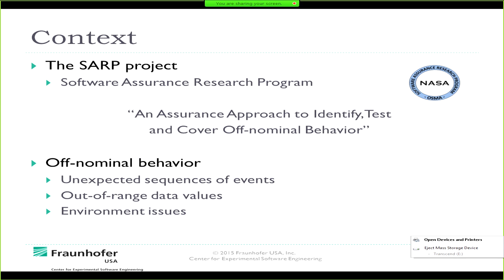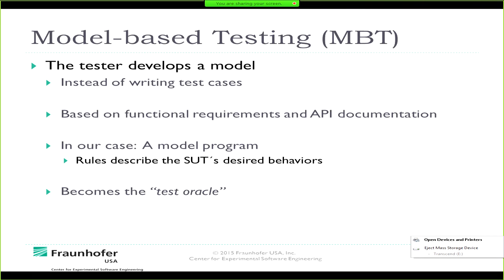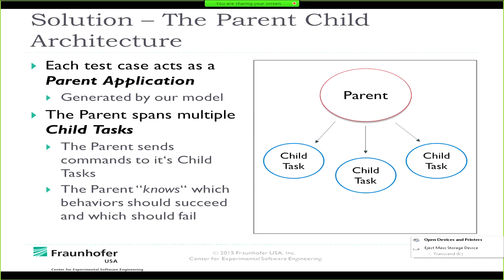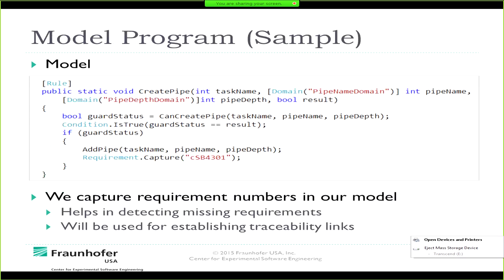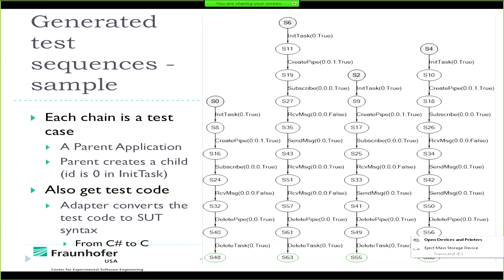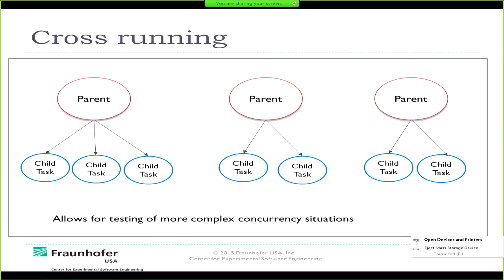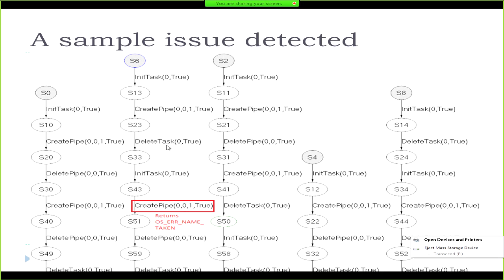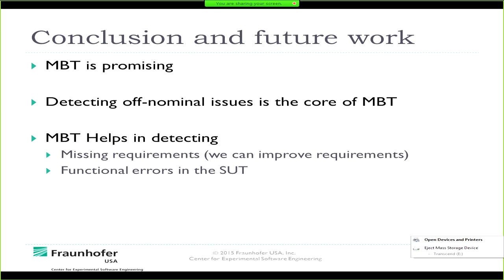2015 Day3 2 Dharmlingam Ganesan